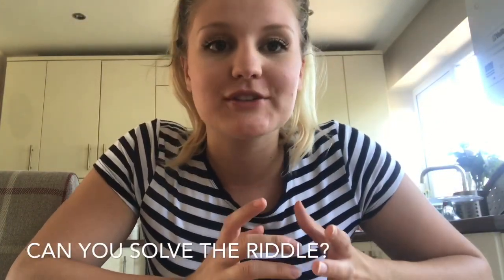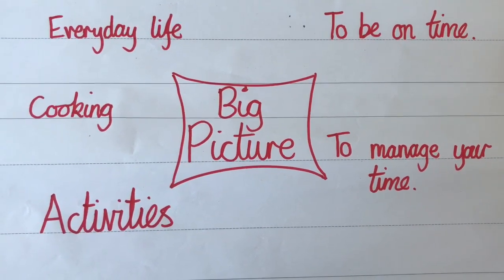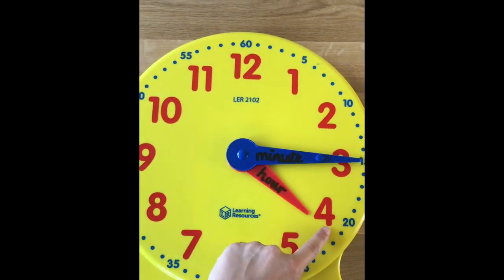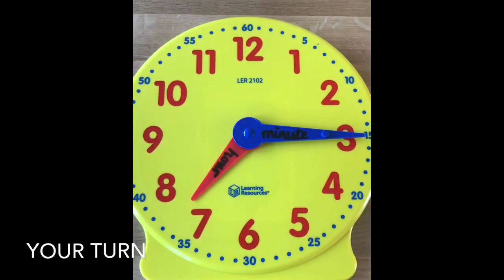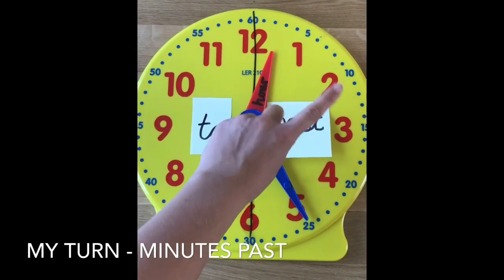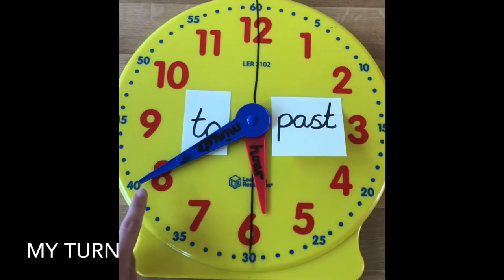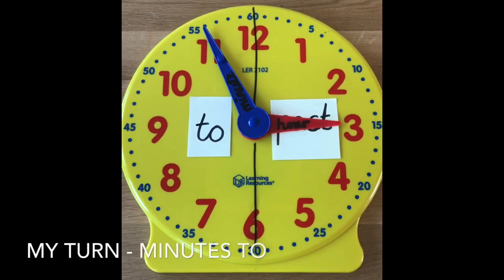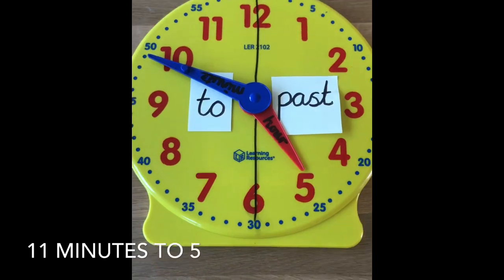Year 3 Maths: Telling the time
Miss Hare leads this week’s Maths session on how to tell to the time to 5 minutes.